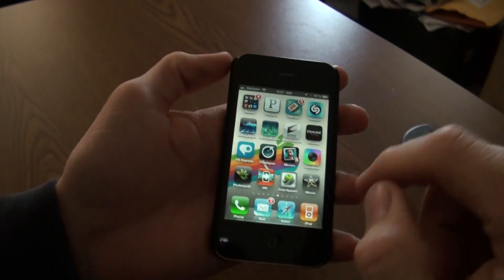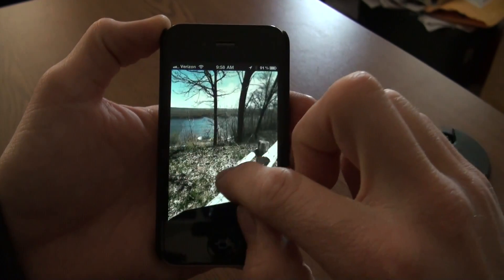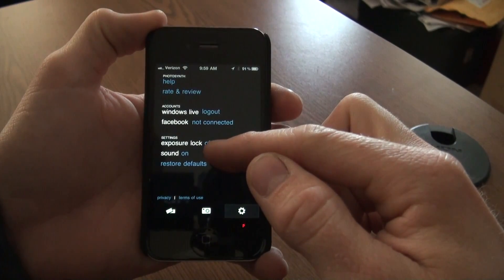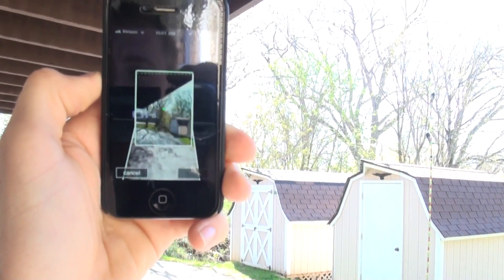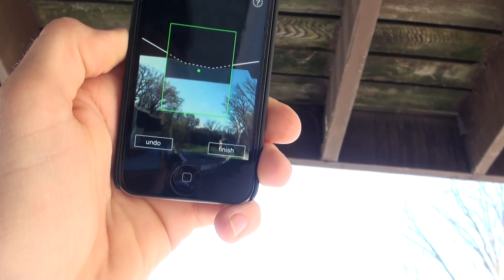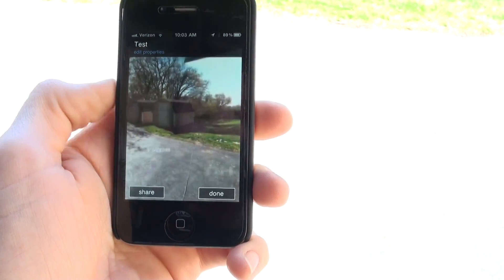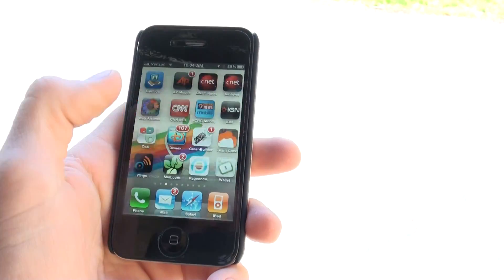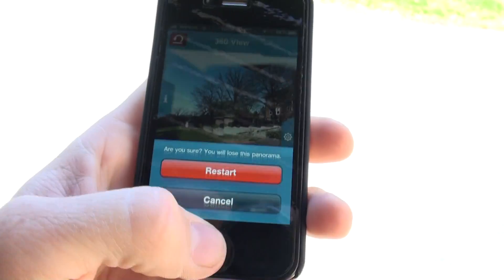Photosynth for iPhone Review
This week I bring you an App by Microsoft, the Photosynth panoramic photo creator for the iPhone! Share your 3D environment online through the Photosynth.net website, to Bing Maps or to Facebook.